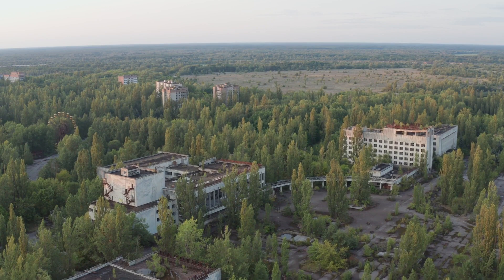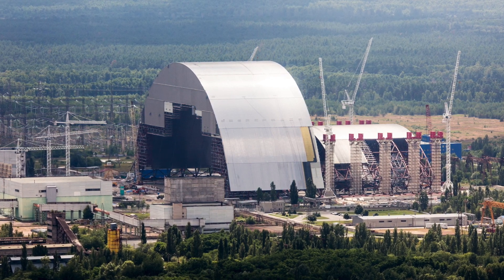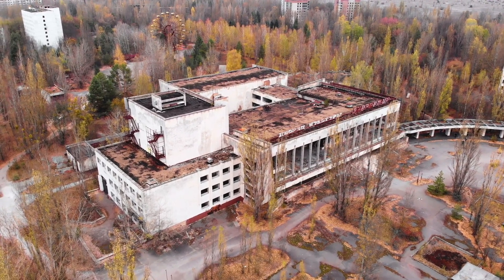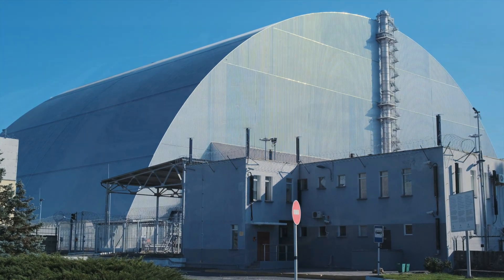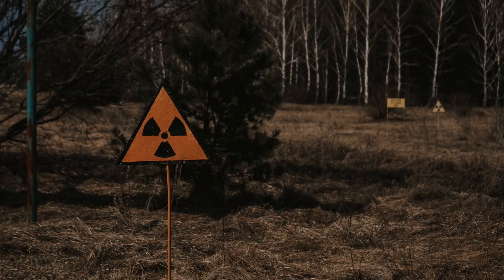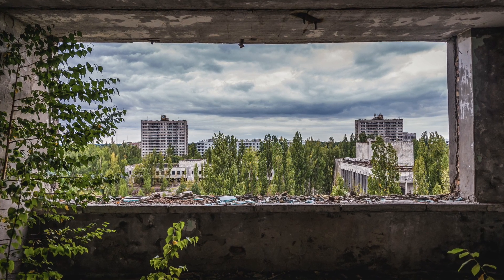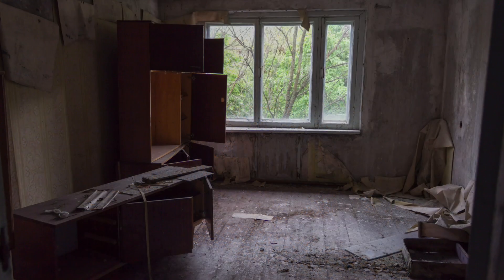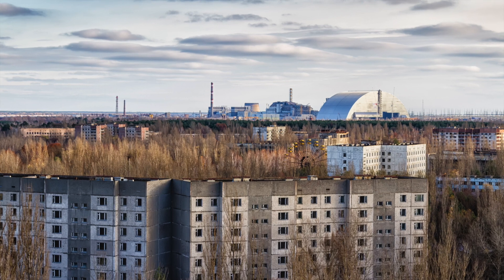Scientists Just Made A Chilling Discovery After Revealing This Is Happening Right Now At Chernobyl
Scientists just made a chilling discovery after revealed this is happening right now at Chernobyl. This was just found inside Chernobyl.

Researchers overseeing the remnants of the Chernobyl nuclear facility located in Ukraine have observed a notable increase in fission reactions occurring in a chamber that is currently inaccessible within the facility.

This surge in activity has prompted them to delve deeper into the situation to ascertain whether it will naturally reach a stable state or if it demands a risky and intricate intervention to avert a possible uncontrolled nuclear chain reaction.